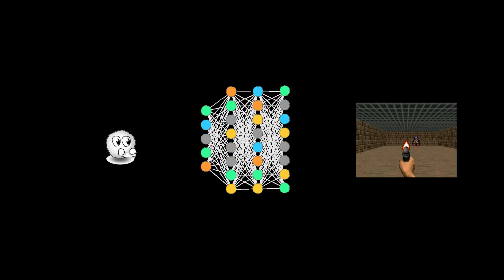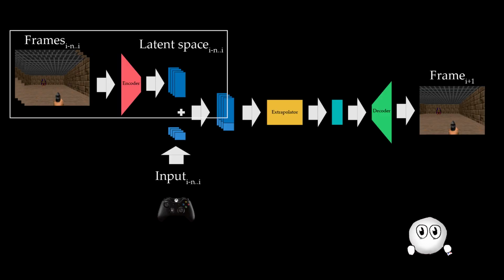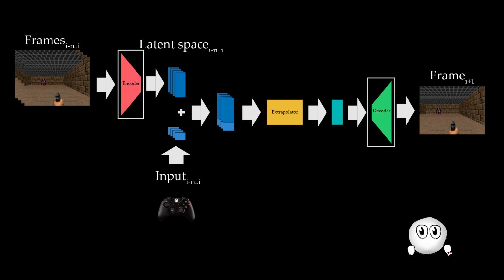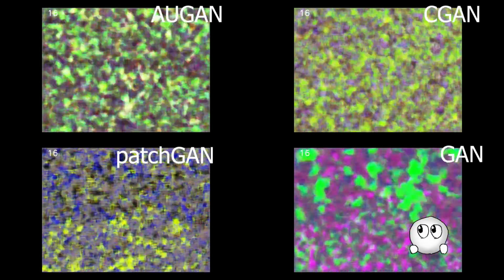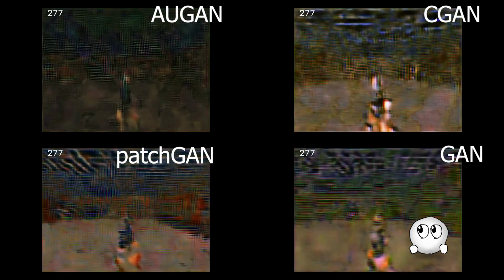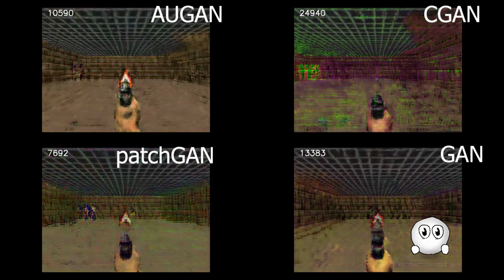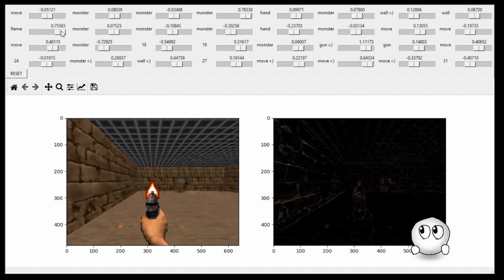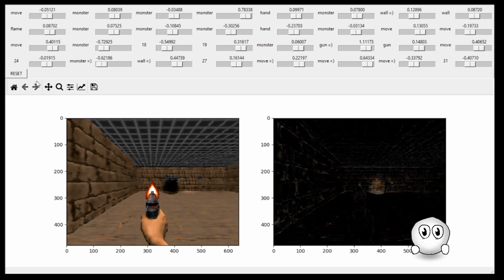Emulating DOOM with Deep Learning - Part 1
Can you emulate a computer game with Deep Learning? Let's try it out!
In this video I explain how you can emulate a computer game using a neural network. Then, I train an autoencoder and GAN networks to generate frames of the game.

The models are trained over a period of a couple of days. The GAN's are trained ranging from 1 to 2 days and the autoencoder for 2 days or something.

First video soooo I have an excuse about the poor quality!